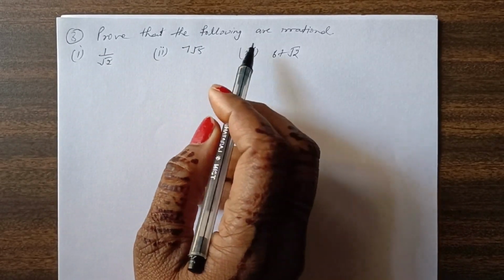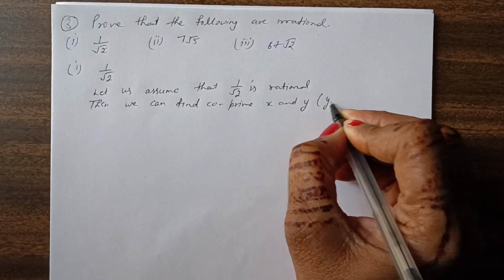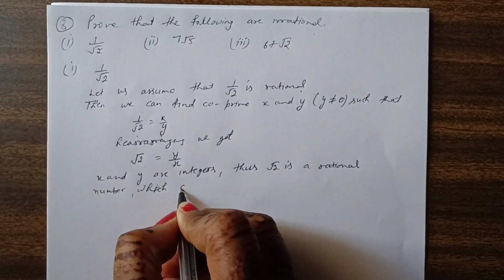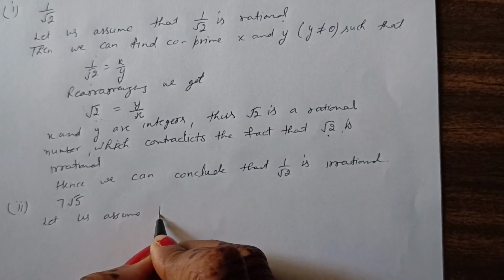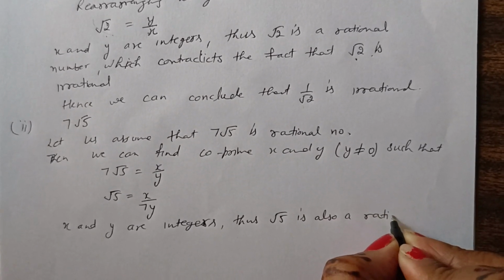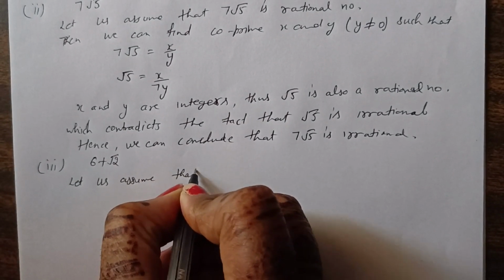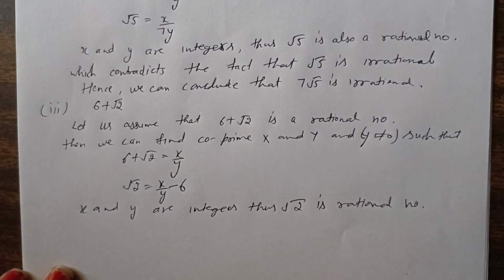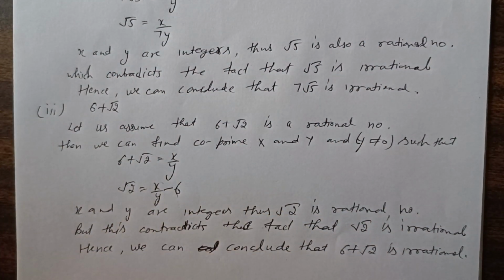10th Math exercise 1.3 question no.3 all parts